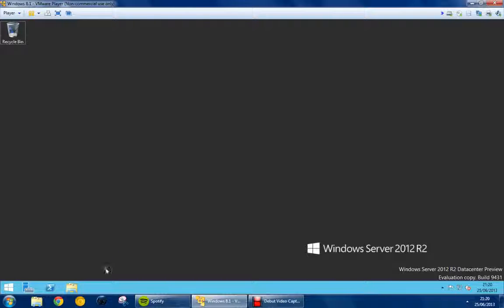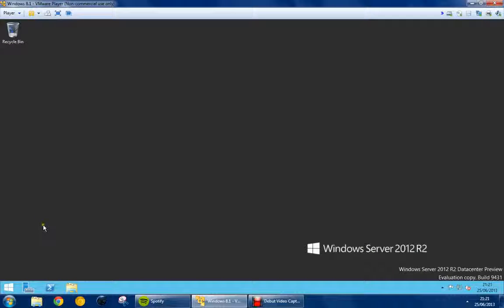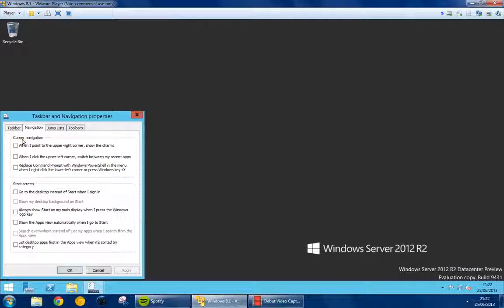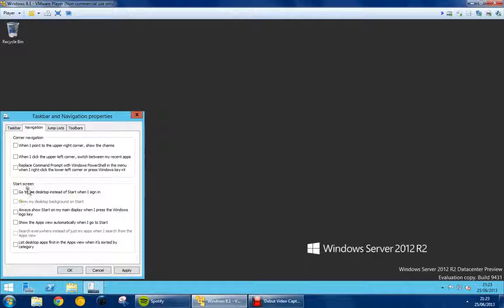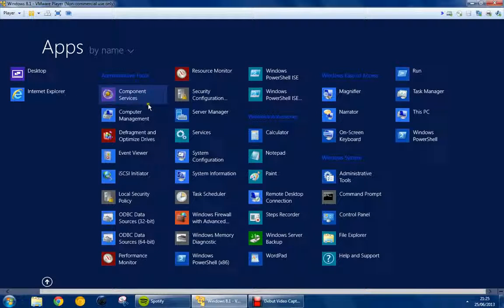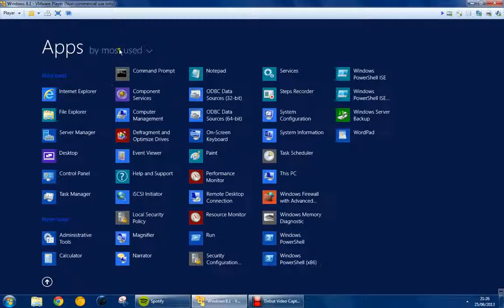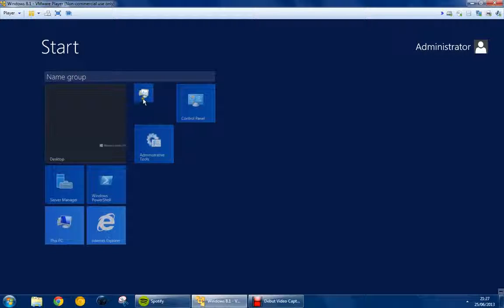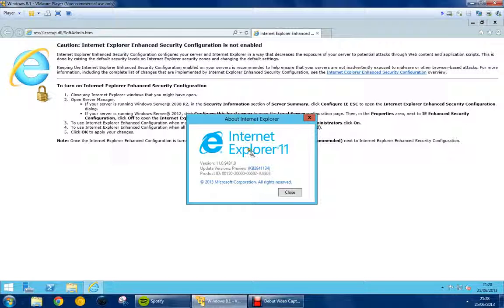Windows 8 1 Windows Server 2012 R2 New Features HD